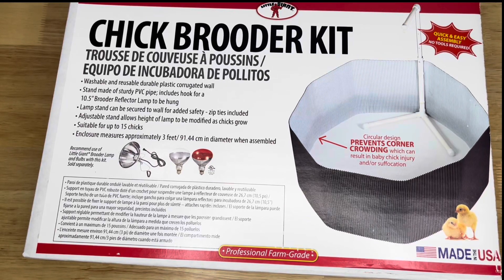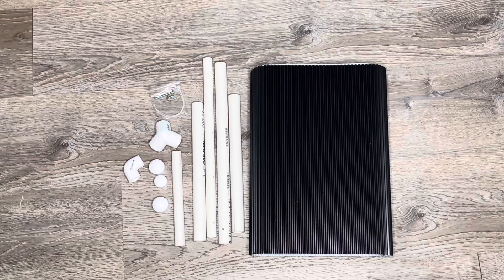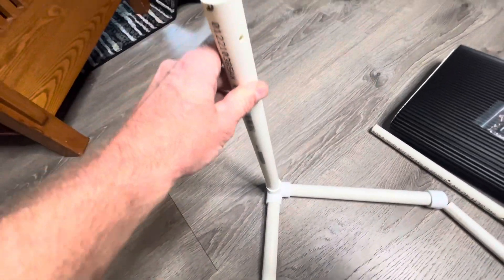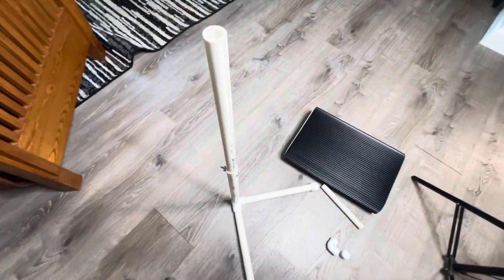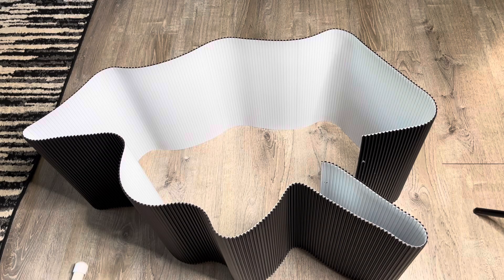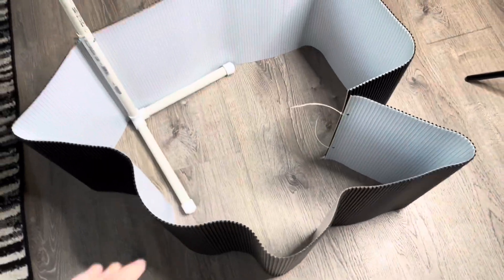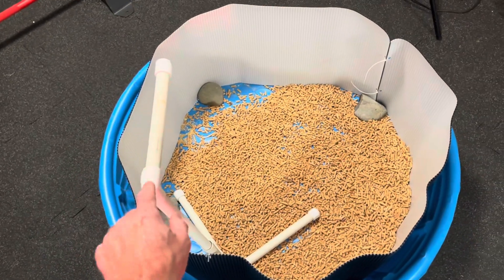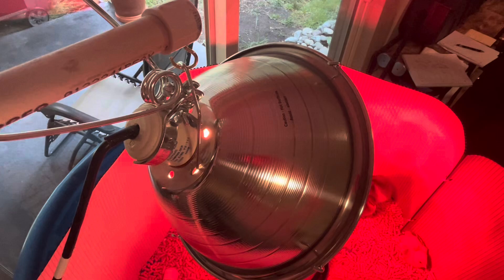Little Giant Chick Brooder Kit | Complete Kit for Raising and Brooding Chicks | Poultry Brooder Box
Little Giant® Chick Brooder Kit | Complete Kit for Raising and Brooding Chicks | Poultry Brooder Box | Chicken Brooder Box. As an influencer I can earn from qualifying products. Here's the link to order:

CHICK ENCLOSURE - This set includes a washable and reusable durable plastic corrugated wall and stand made of sturdy PVC pipe, so you can keep your brooding chicks contained.
LAMP STAND - This set includes a hook for a 10.5 Inch Brooder Reflector Lamp to be hung. The lamp stand can be secured to the plastic wall for added safety with the zip ties included. LAMP NOT INCLUDED.
ADJUSTABLE - The adjustable stand allows you to modify the height of the lamp as chicks grow, so you can always provide the appropriate amount of heat, whether your chicks are newly out of the egg incubator or a couple of of weeks old.
SAFE FOR CHICKS - The circular design of this encolure prevents corner crowding which can result in baby chick injury or suffocation.
IDEAL SIZE - The enclosure measures approximately 3 feet (91.44 cm) in diameter and 16 inches (40.6 cm) tall when assembled. This size makes it suitable for up to 15 chicks, depending on breed.